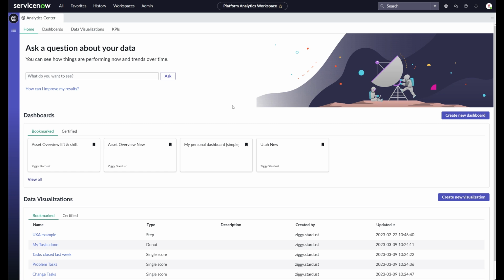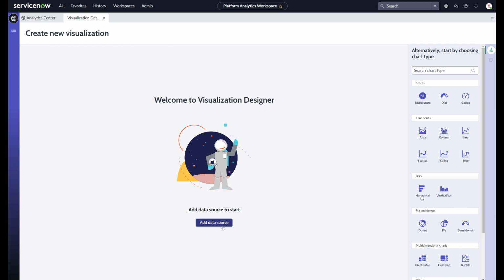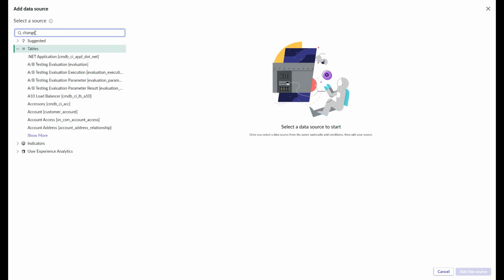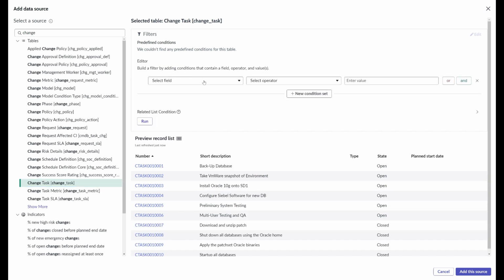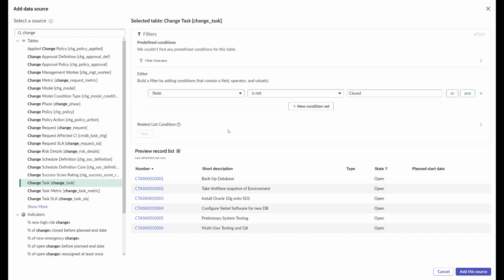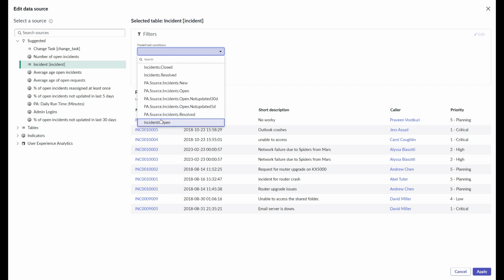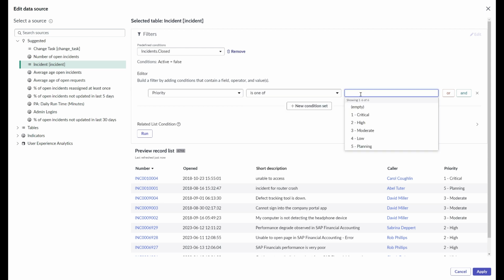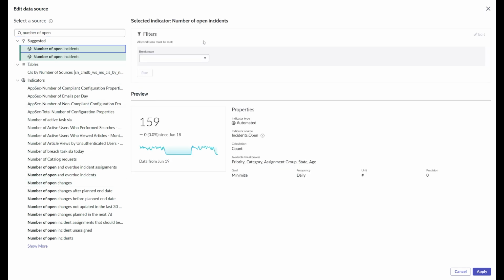Platform Analytics - How to Select a Datasource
In this video, we will demonstrate how to select a data source in the Platform Analytics.

* A single way to add data sources to your data visual analytics charts